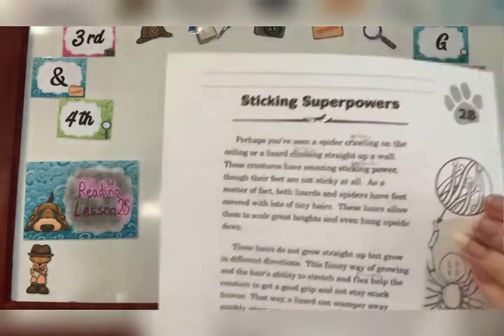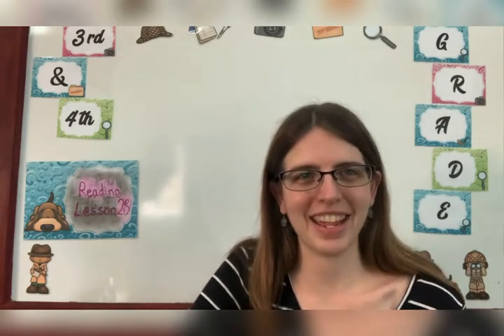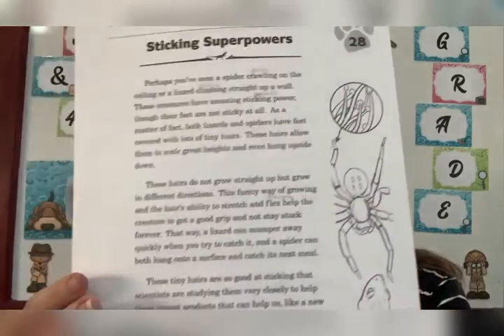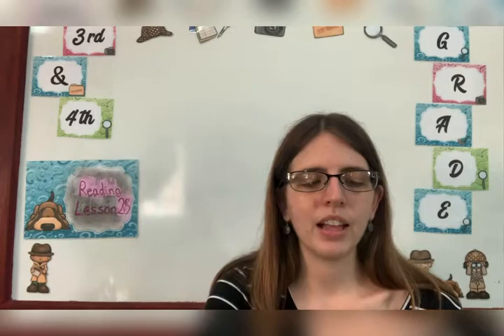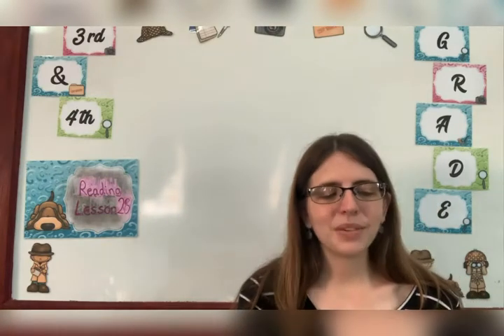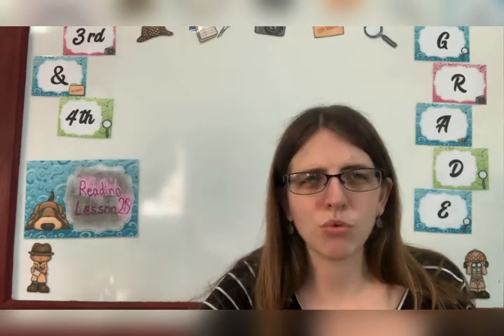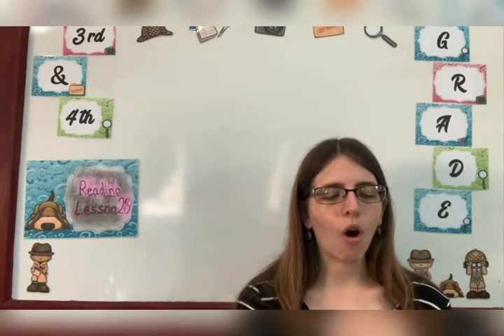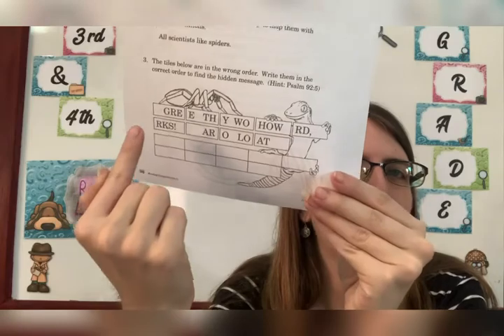Reading Lesson 28